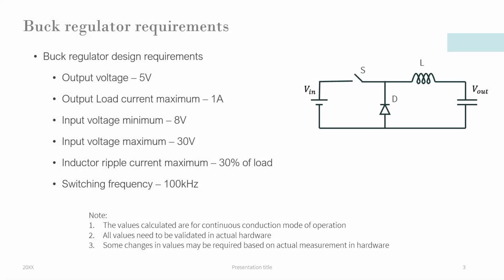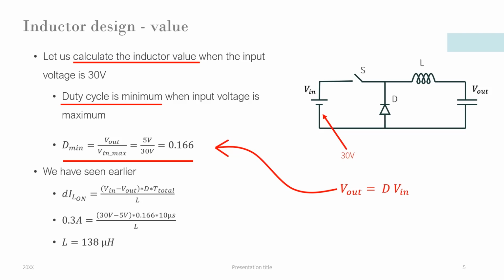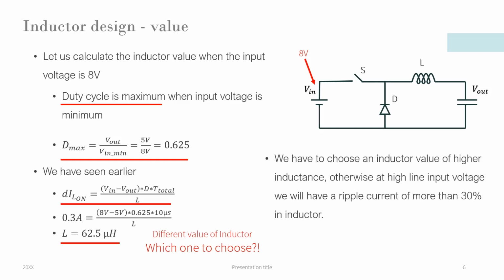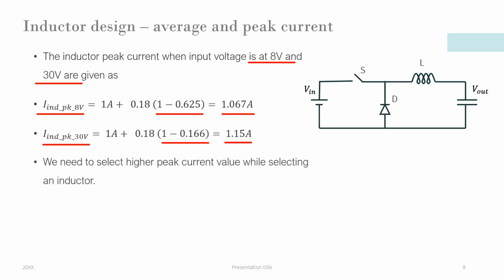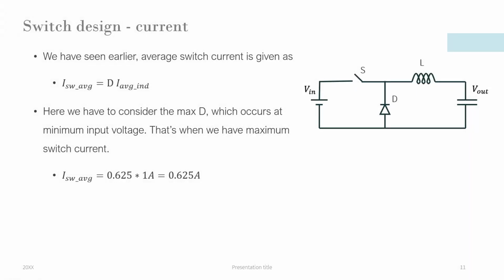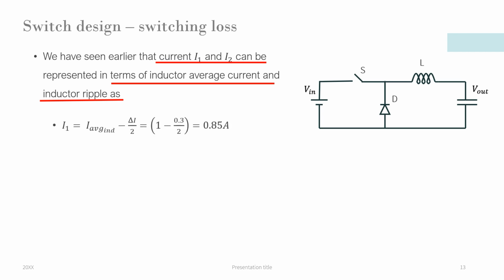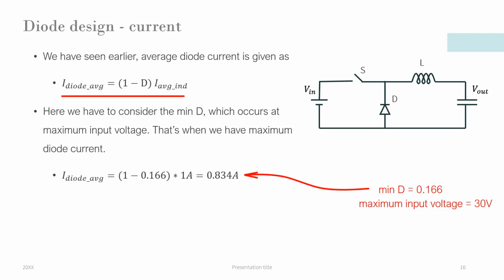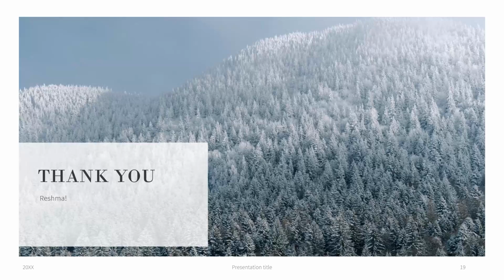10j buck regulator design example